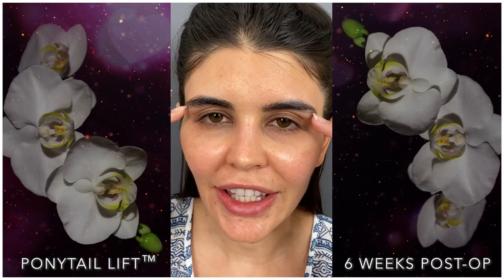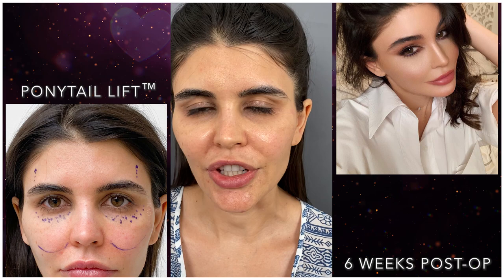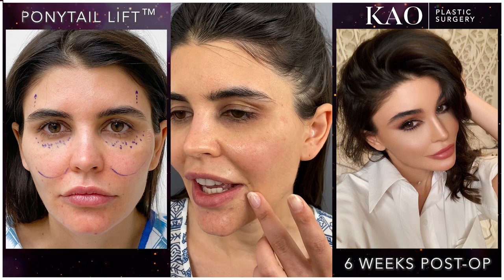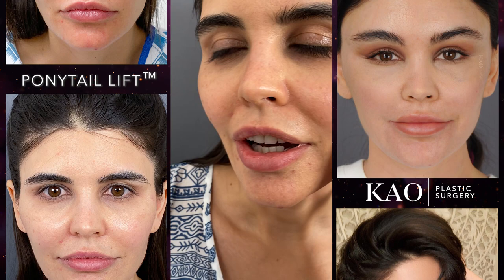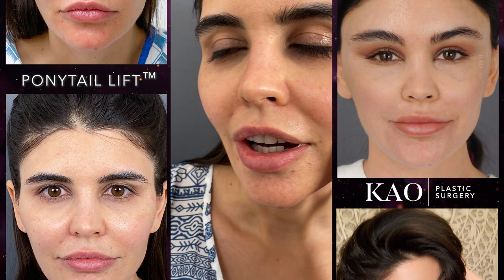Happy Valentine's Day! ❤️ Ponytail Lift™ This Is NOT A Facelift - Before And After Selfie Video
Don't be confused by imitators... This is NOT a Facelift! I wanted to celebrate Valentine’s Day with this special post. This patient is a BEAUTIFUL 38 year old woman from Dubai who is bothered by droopy eyelids and laxity in her lower face. She has early signs of aging but is too young for a (traditional) facelift… So she pursued every non-surgical treatment on the market:

- She tried fillers to "lift" her cheeks and jowls. But it only made her face bigger, resulting in a loss of her delicate, exquisitely refined feminine features.
- She also tried all types of energy devices ( thermage, ultherapy, radio frequency ) but none really lifted anything. These high energy devices often burn up the fat in the face and cause a paradoxical skin droop when the swelling all goes away.
- She tried threads which were expensive, painful, and didn't last more than 4 months.

We treated her overfilled face by simultaneously dissolving the fillers and performing a PonytailLift with KAO Eyes

Note that the clinical before/afters are at only 2 weeks post op, right Before she flew home. She still had significant swelling and bruising then. The rest of the footage are what she sent me at 6 weeks post-op. Look at the beautiful KaOgee (Ogee curve of youth) : a continuous S shaped curve from the convexity of the cheeks flowing to the concavity of the lower face. All this was done with two tiny 0.5 inch incisions in the hair on each side. This is the power of the PONYTAIL LIFT.

*Please DO NOT be confused by imitators who use incisions that cut in front of the ear and along the temple hairline and calling their procedure ponytail lift or ponytail facelift. This is my registered trademark. This is The Ponytail Difference!

2020 is the dawn of the New Ponytail Era!

Dr. Chia Chi Kao is a board-certified aesthetic plastic and reconstructive surgeon with over 20 years of experience whom Vogue claims “is single-handedly revolutionizing the future of facelifts.” Dr. Kao is the founder of the KAO Institute in Santa Monica, California, and is the creator of the new and revolutionary Ponytail Lift™ and Ponytail Facelift™ procedures.

Board Certification:
The American Board of Plastic Surgery
The American Board of Surgery
Professional Societies
Member of American Society of Aesthetic Plastic Surgeons (ASAPS)
Member of American Society of Plastic Surgeons (ASPS)